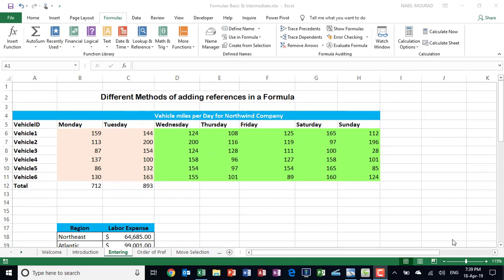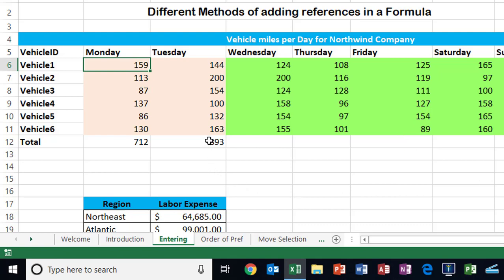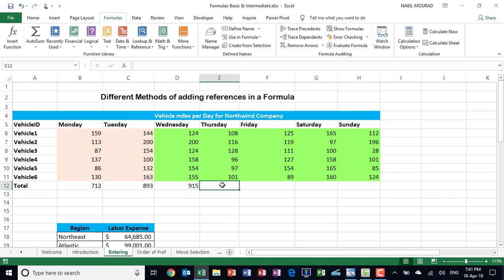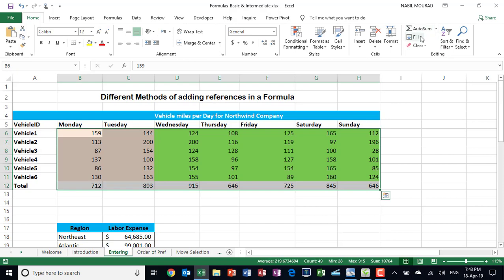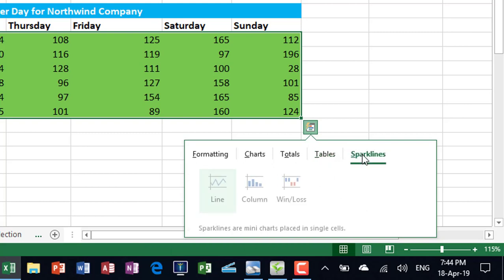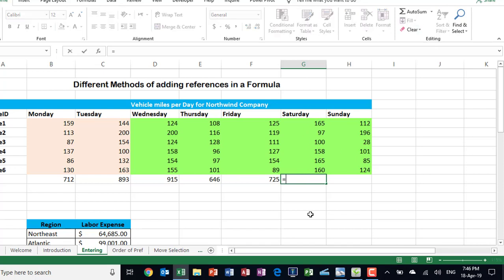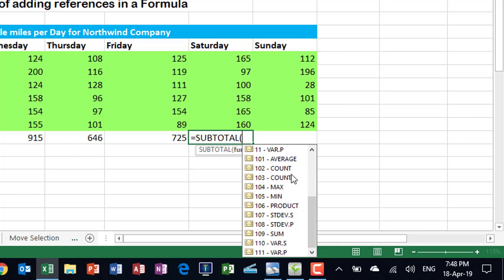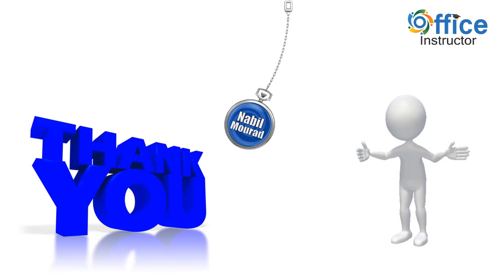Different Methods To Add Numbers (Good & Bad Practice)- Basic Excel Class